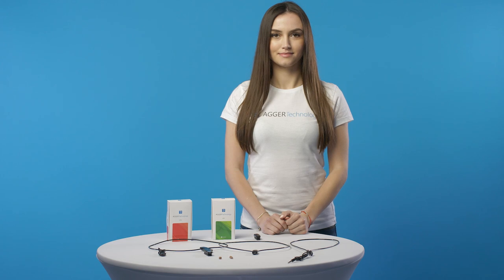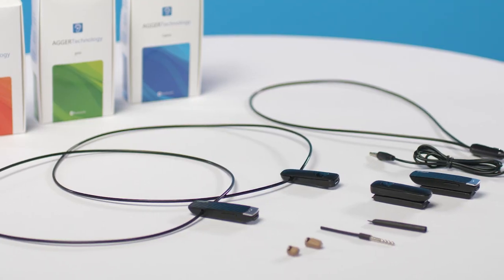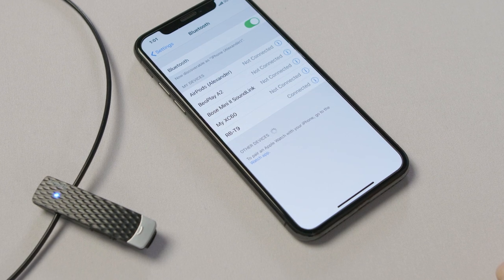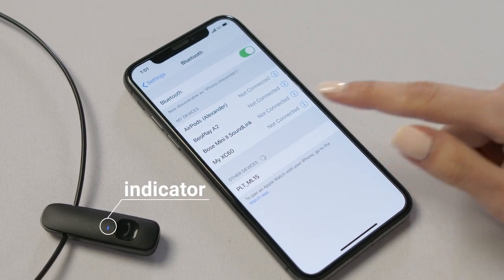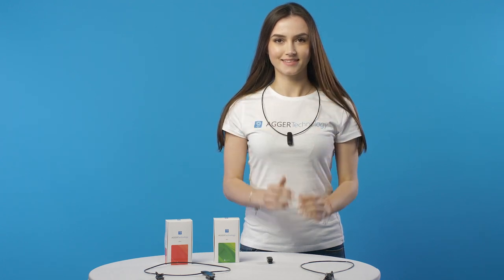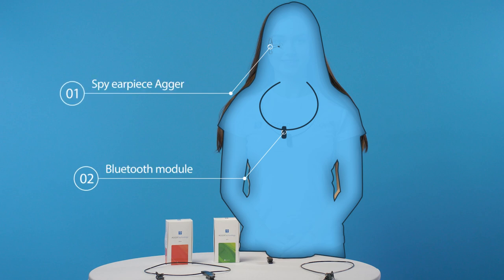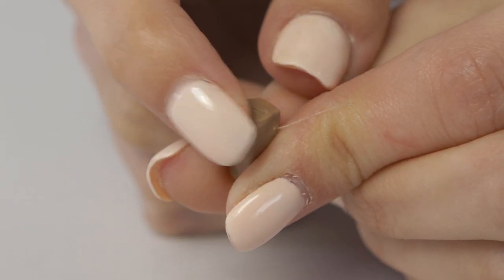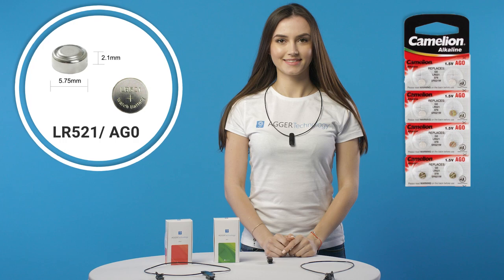How to use spy earpiece? Operating manuals for spy earpieces.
How to pass the exam  without  studying? Spy earpiece for students.

NOW YOU CAN BUY OUR PRODUCTS ONLY IN OUR STORE AT EBAY